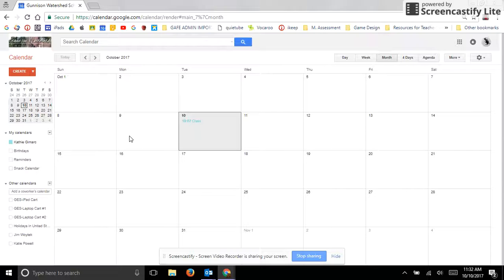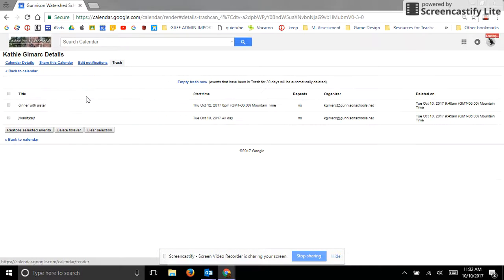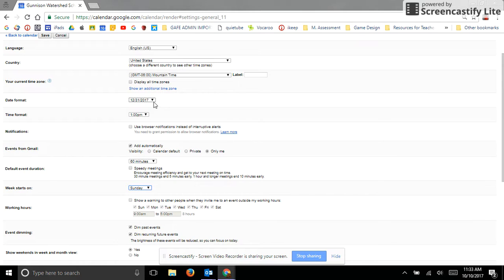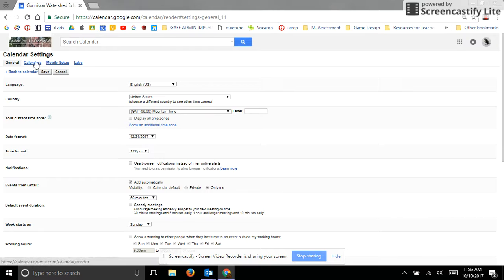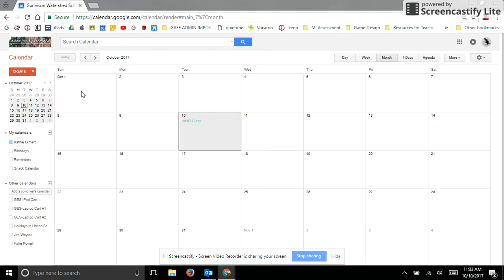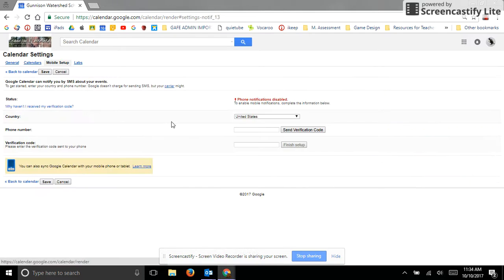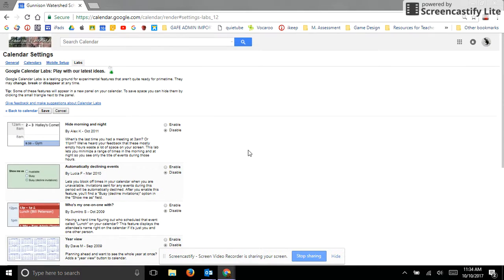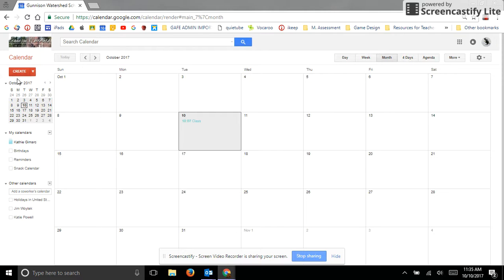Oct 10, 2017 11:35 AM